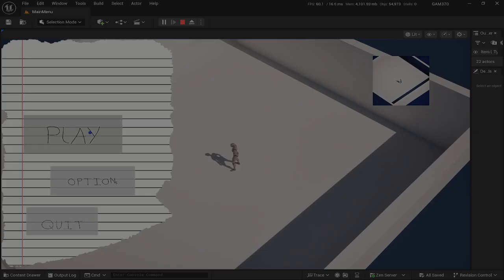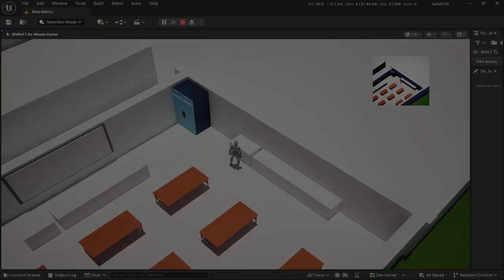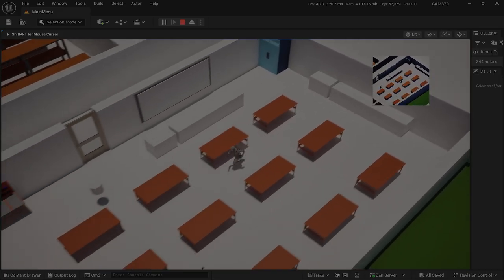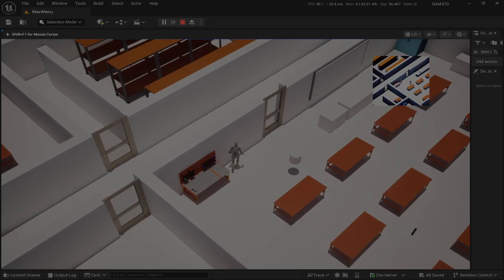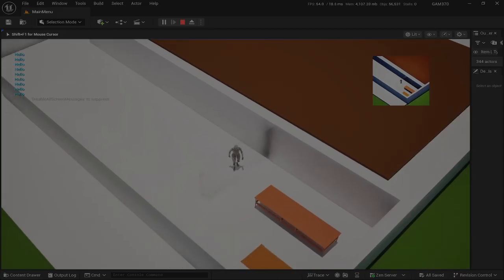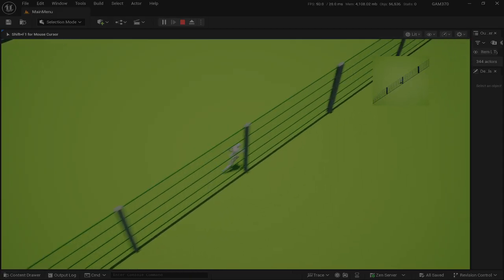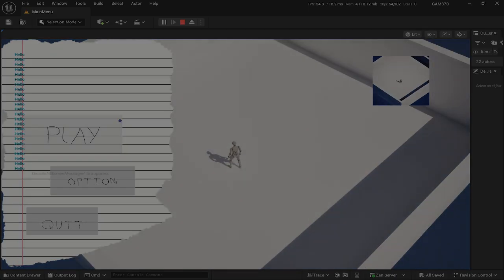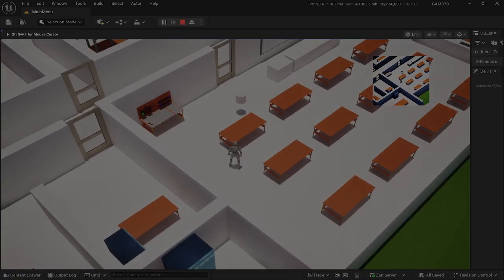Classroom Escape Game Dev Blog 5